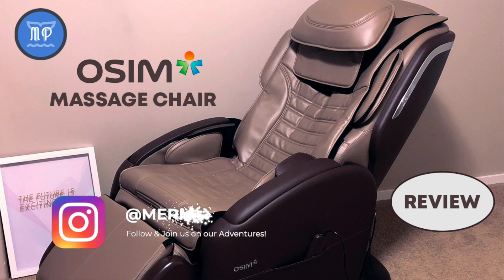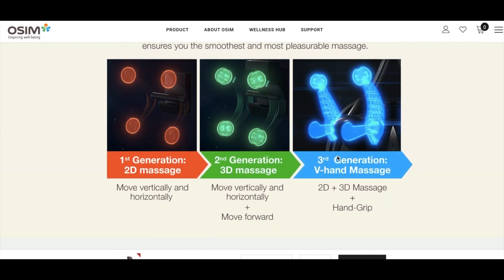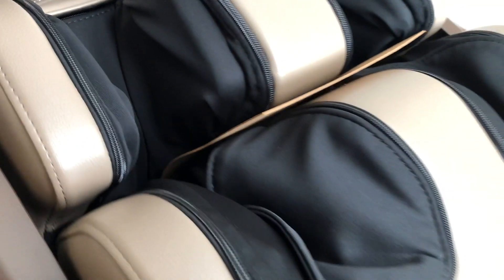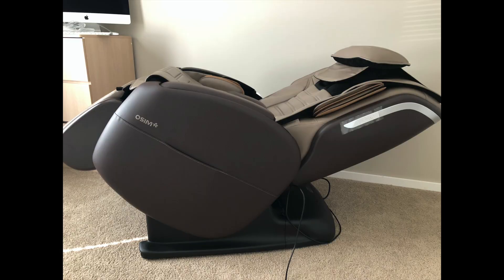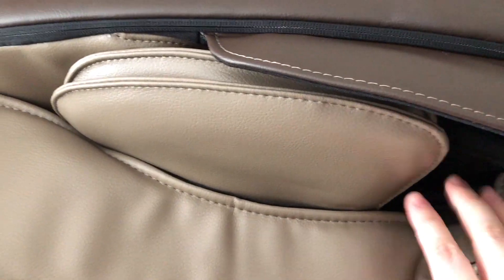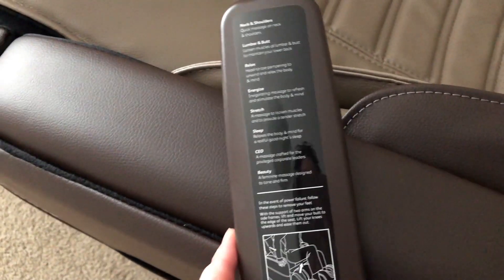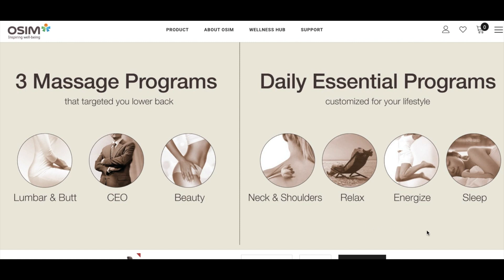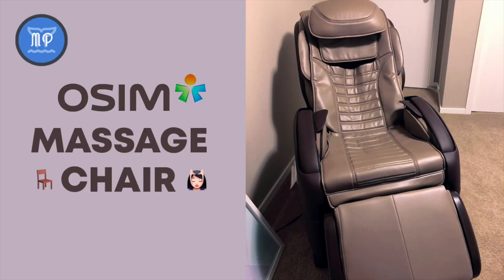OSIM uDeluxe Warm Massage Chair review